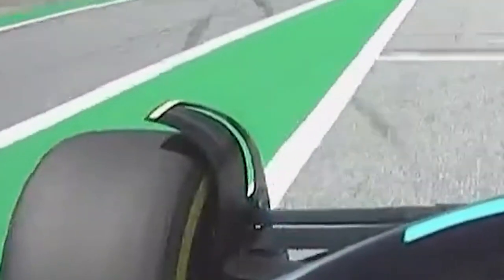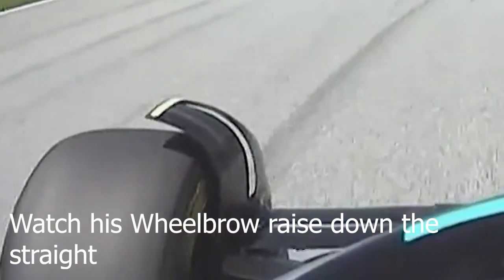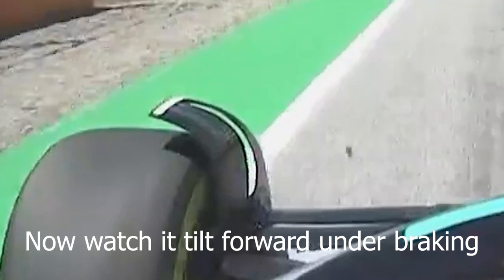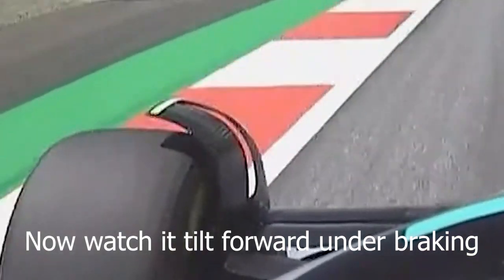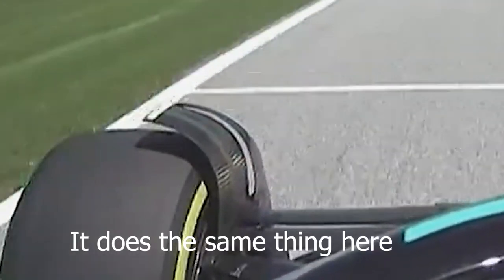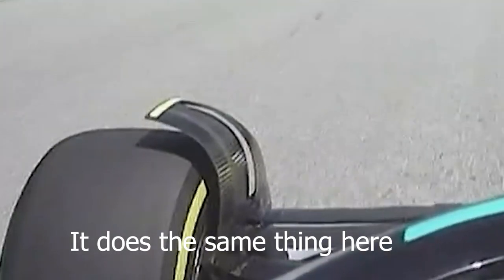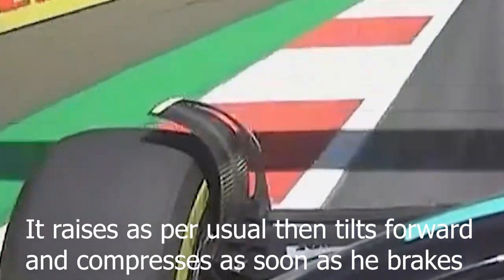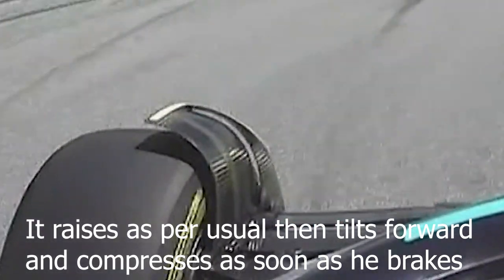Mercedes Ingenious Areo and Weight Saving Tricks Caught on Camera